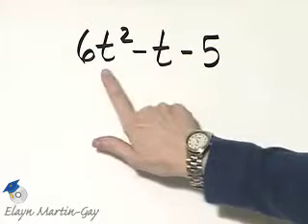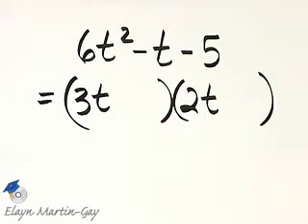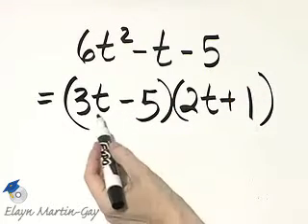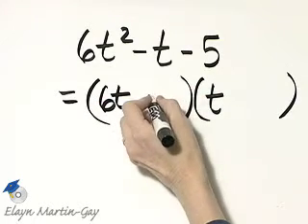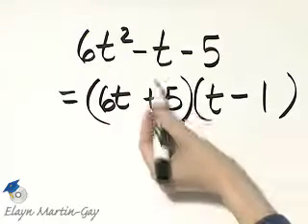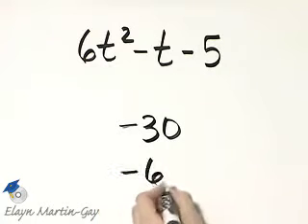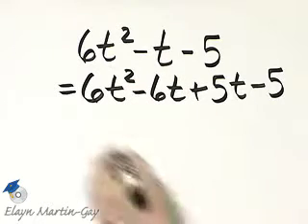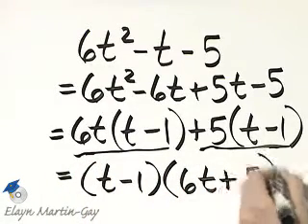Martin-Gay Pre & Intro Alg Ch 11 Ex 13